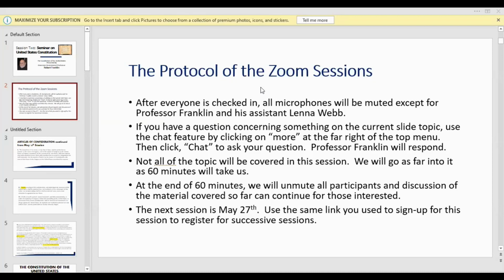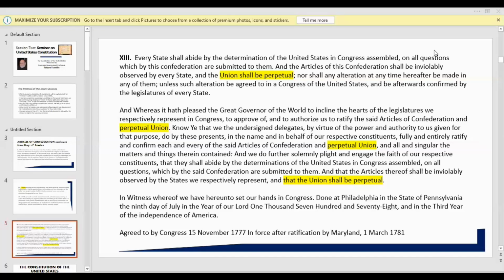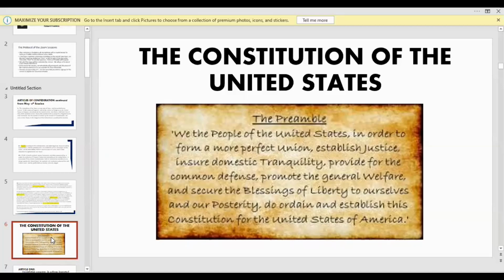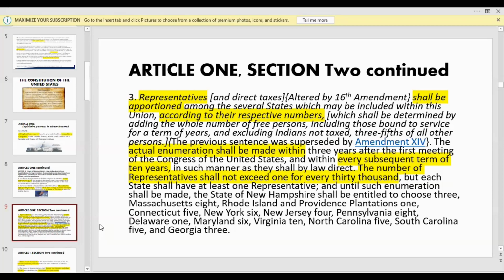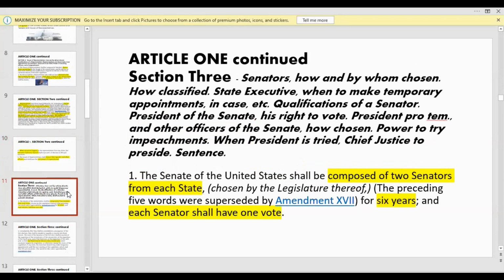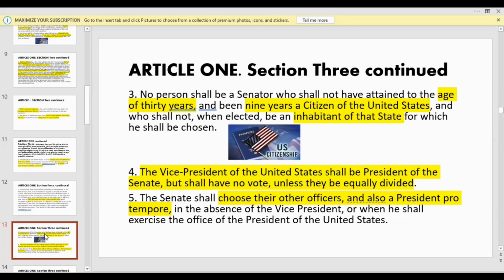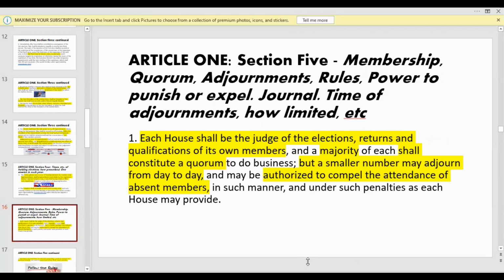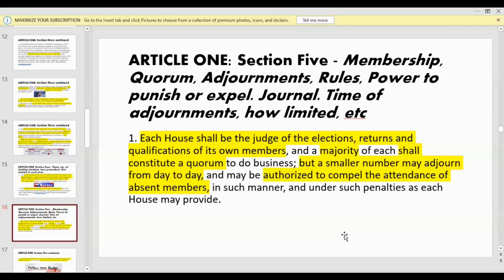Session Two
Concludes Articles of Confederation and Begins the U. S. Constitution.